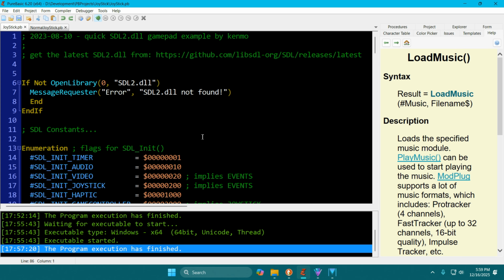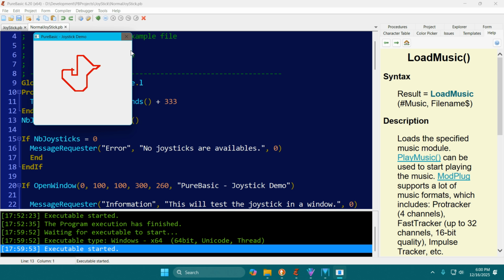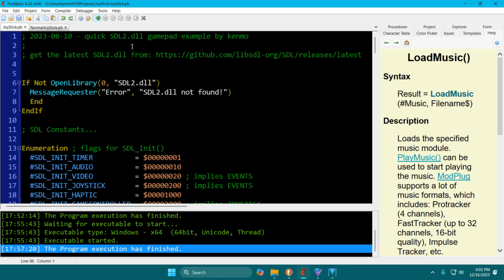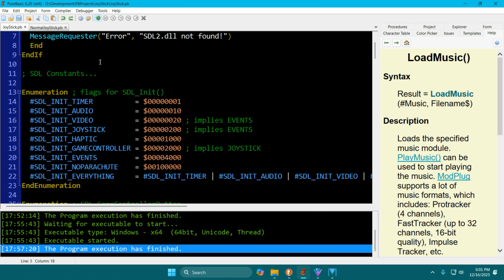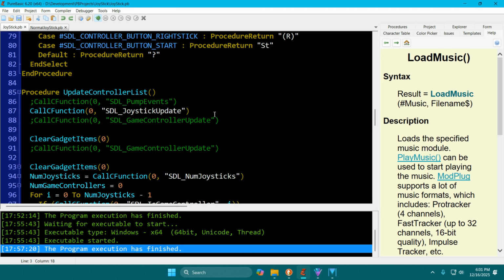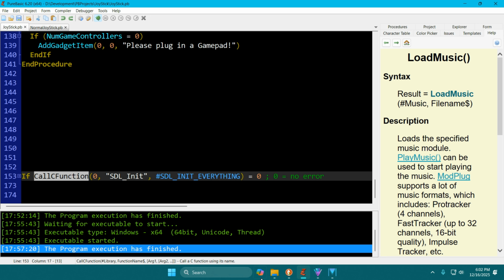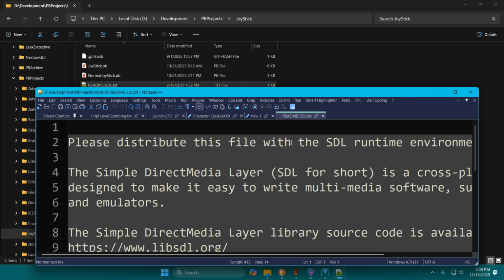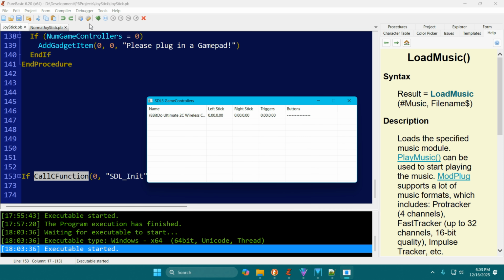JoyStick-GameController Code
I have tracked down the Code I found on the PureBasic Forum, to have PureBasic support modern Game Controllers such as PS2, XBox Controllers.